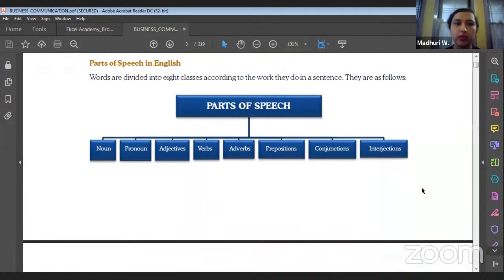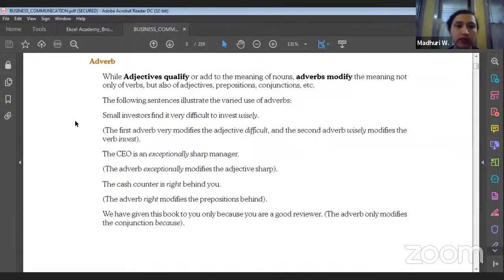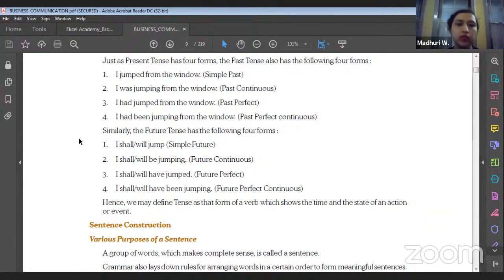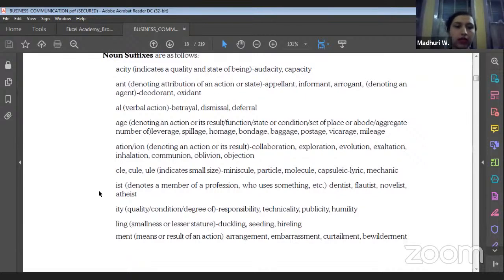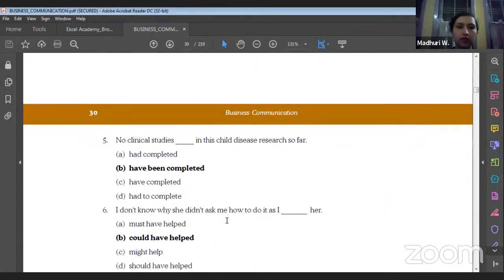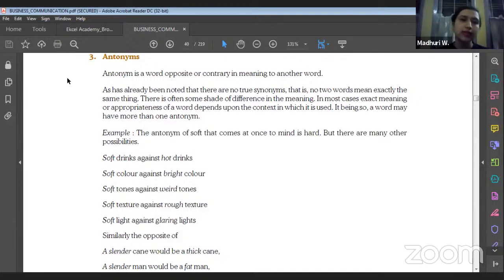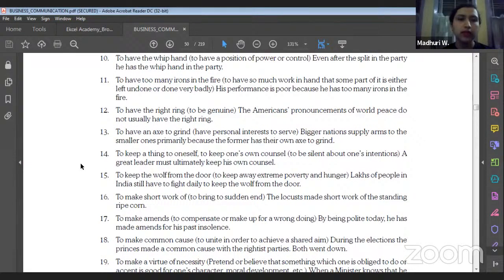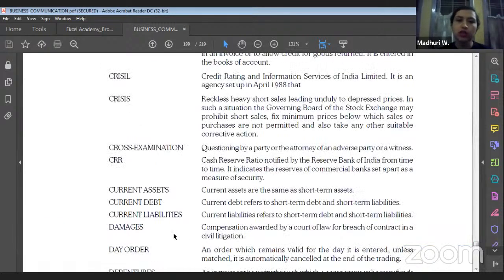CSEET Revision class : Business Communication - Session 03